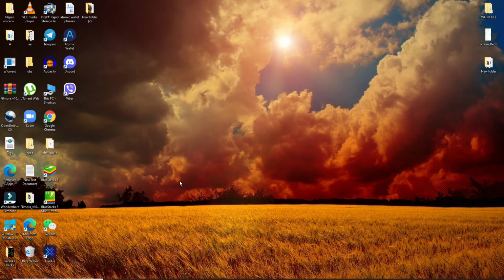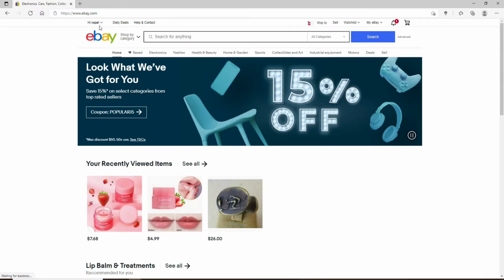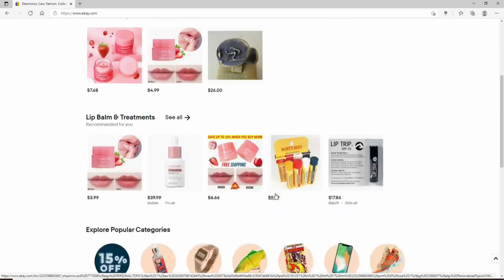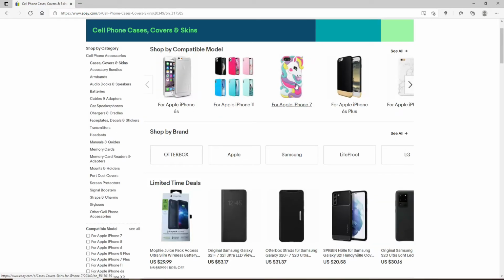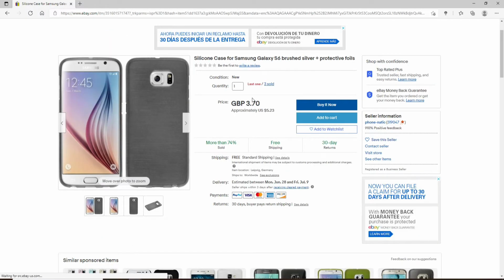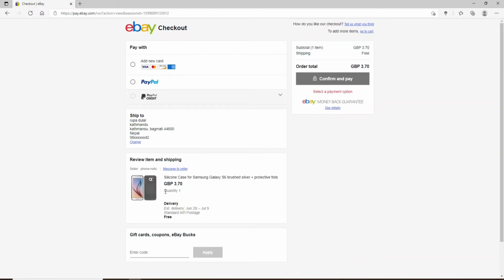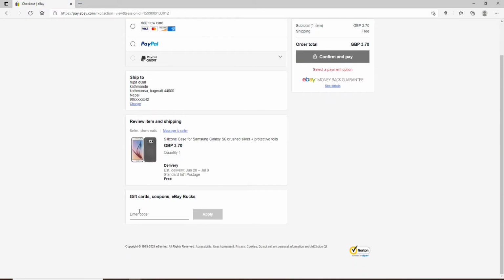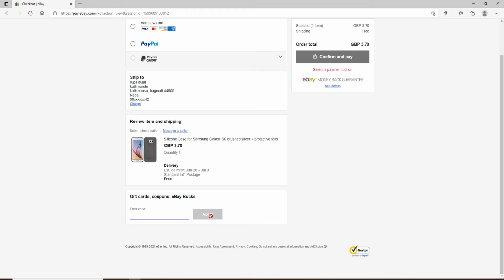How To Redeem eBay Gift Card? Use an eBay Gift Card for Purchases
eBay for Dummies Many people don't know that you can redeem your eBay gift card and get a discount on the purchase of items. Here are some tips for how to redeem your ebay gift card quickly, easily, and without hassle!

0:00 - Intro
0:27 - How To Redeem eBay Gift Card
1:22 - Outro

In this video I'm going to show you how to redeem your eBay gift card.

Step 1: Log in to your account and go to the "My Account" tab on the top, then click "Redeem Cards" from the drop-down menu.

Step 2: Enter your redemption code or phone number for an electronic delivery of a physical card. You will be prompted with instructions for how you can get one if it has not already been delivered to you by email or text message.

Step 3: Click 'Apply Code' button at the bottom of page and enter your code again when requested. Your balance should now reflect a credit against what's owed on any items you've purchased through eBay!

You are finally done Redeeming you EBay Account instantly.